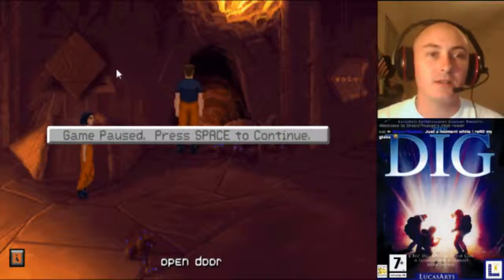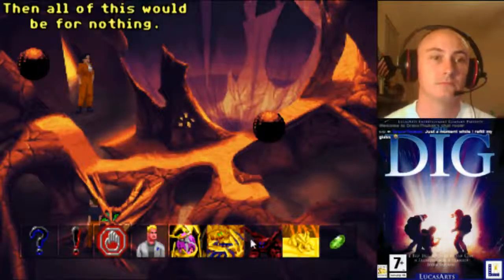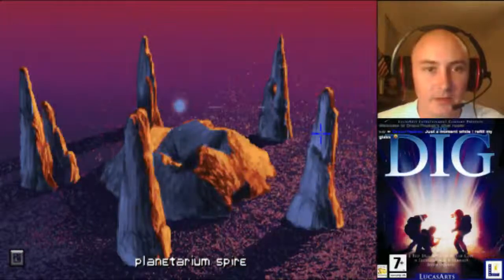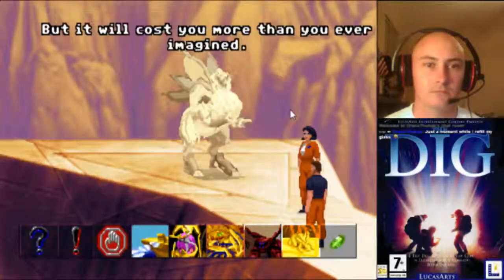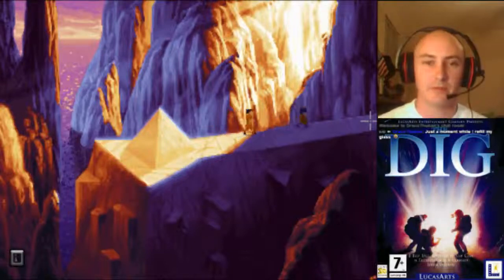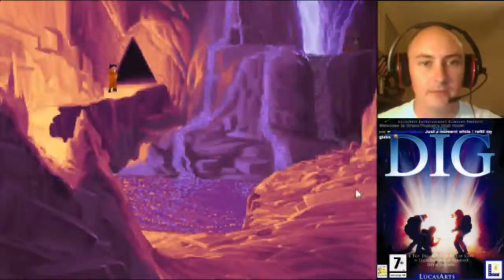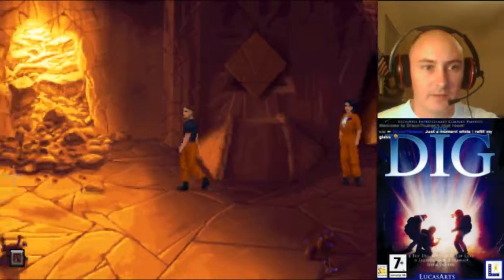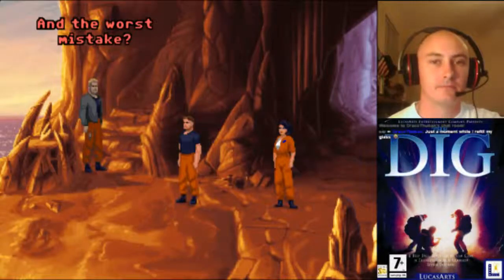Let's Play "The Dig" Episode 8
The end is nigh...and that alien is eloquent!